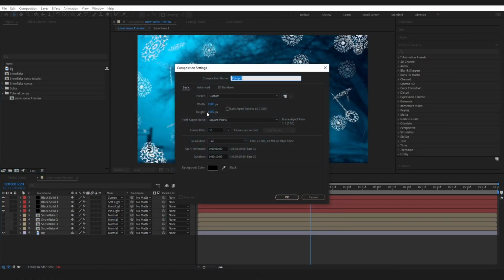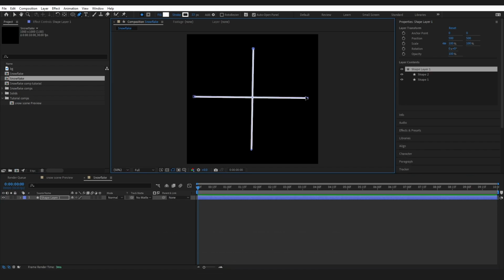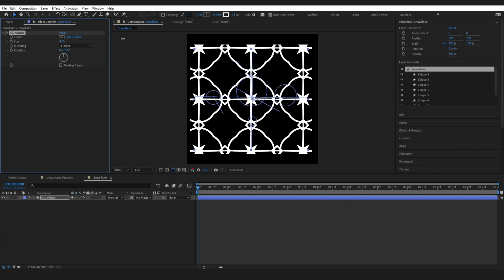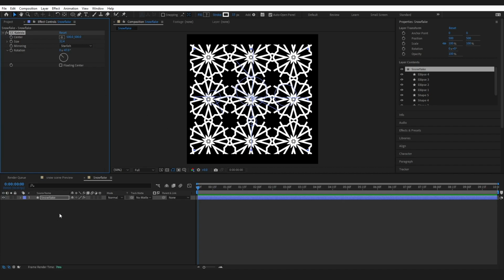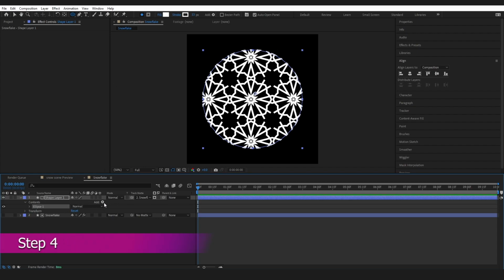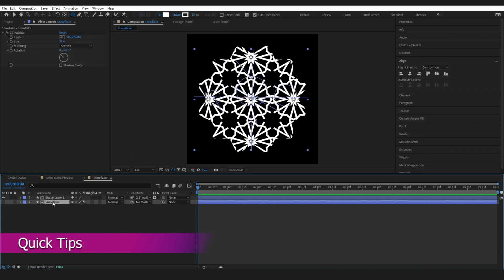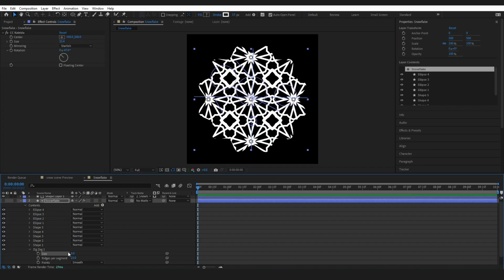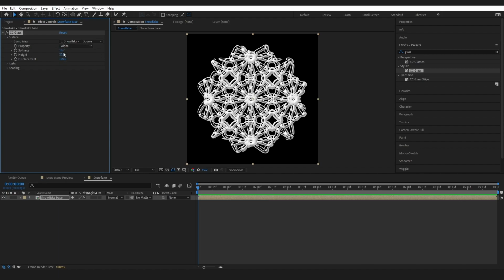Create Unique Snowflakes in After Effects FAST ❄️ | Easy NO Plugins!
🌨️ Create Stunning Unique Snowflakes in After Effects - NO Plugins Needed! | Fast & Easy Tutorial

Ready to add a winter touch to your projects? watch now for a quick After Effects tutorial where I'll show you how to create beautiful, unique snowflakes—no plugins required! Perfect for all skill levels. Let's dive in and make your animations sparkle! ❄️✨

🚀 What You'll Get:

Fast, easy techniques
🎥 Watch Now and Let It Snow! ⛄️👇